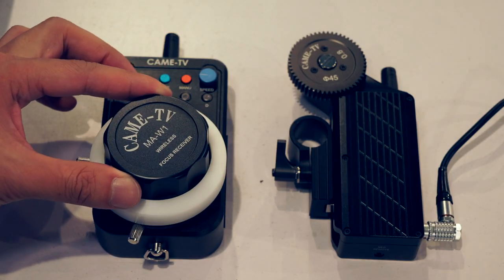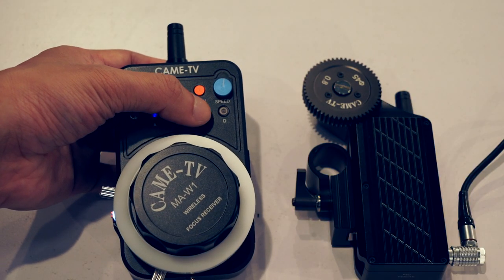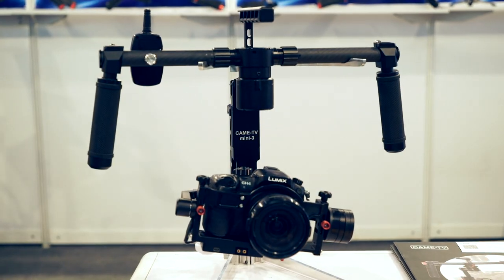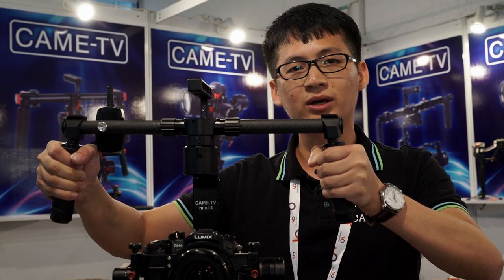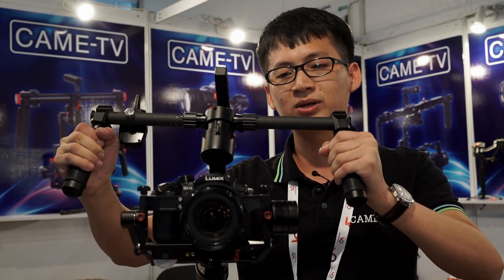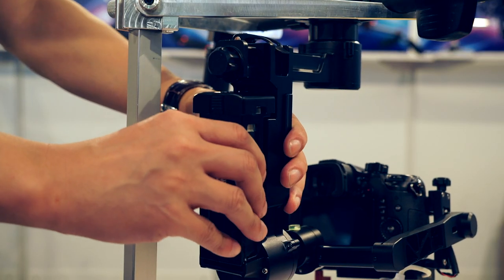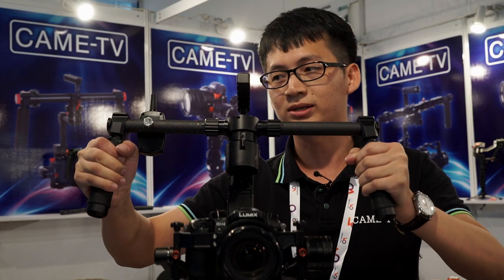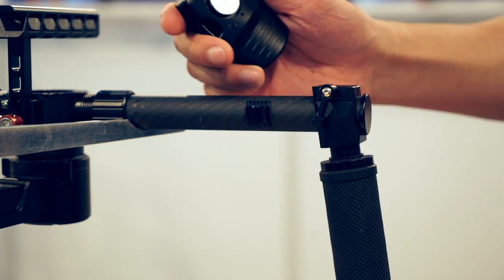CAME-TV Remote Focus CAME MINI3 Gimbal IBC2015